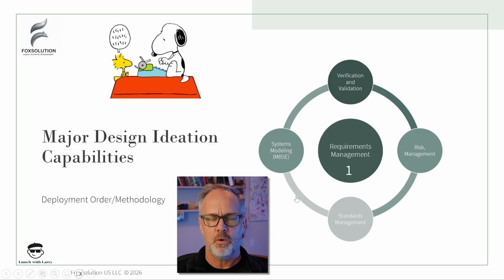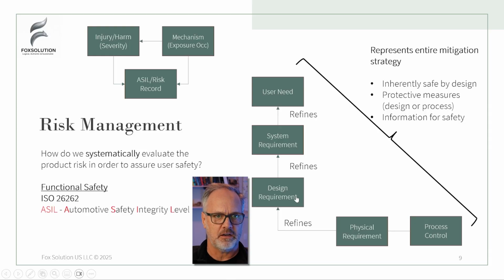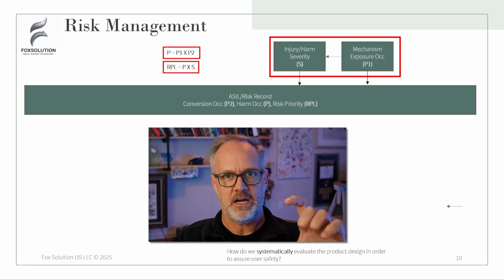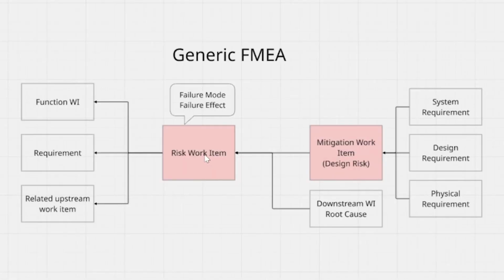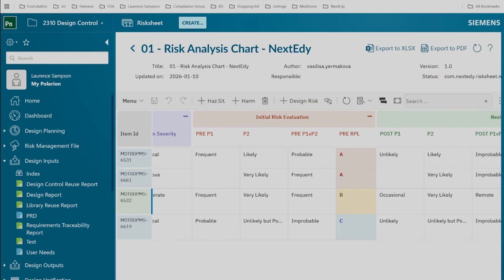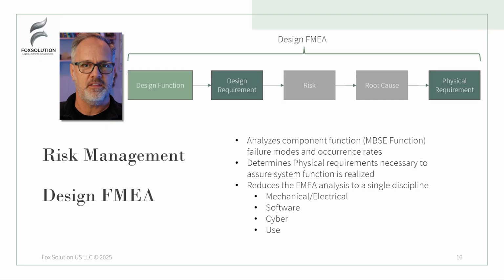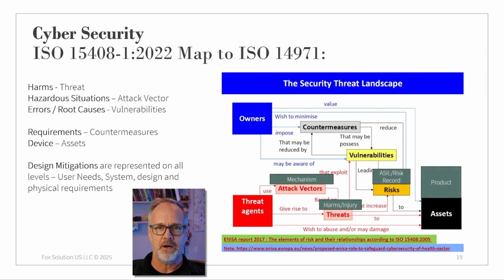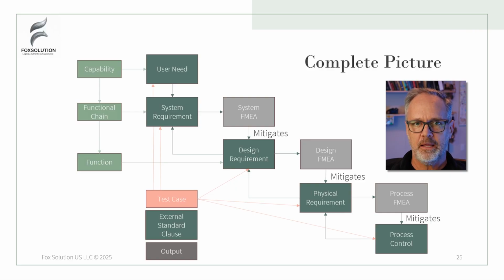Energy & Industrial Equipment Systems Engineering - Risk Management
In Episode 3 of our Lunch with Larry series on Systems Engineering, Larry unpacks the real story behind Risk Management for the Energy and Industrial Equipment markets — why traditional risk matrices aren’t enough, and how to evolve your process into a functionally linked, traceable, and auditable system.

This is more than FMEA tables. It’s about connecting your risks to real design inputs, requirements, mitigations, and even test cases—creating an ecosystem where your risk is always traceable and updated as your product evolves.